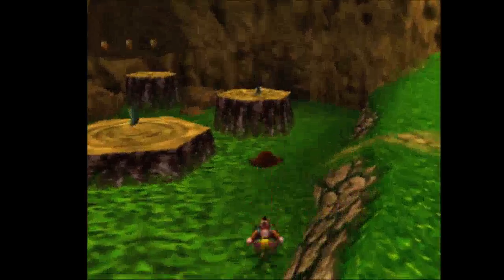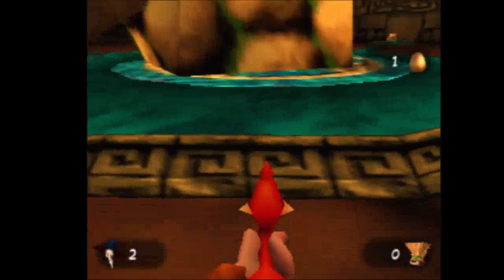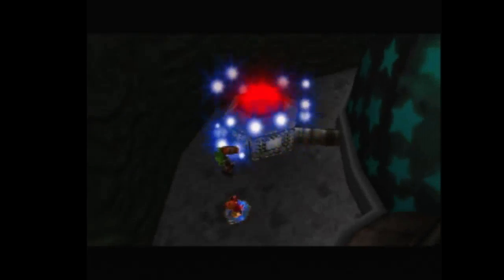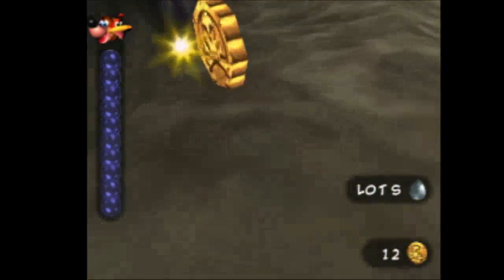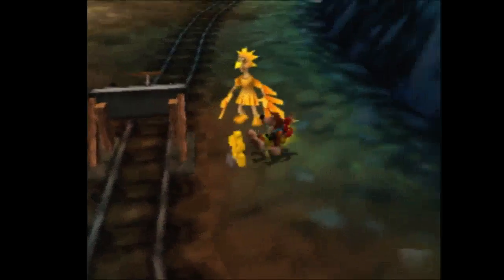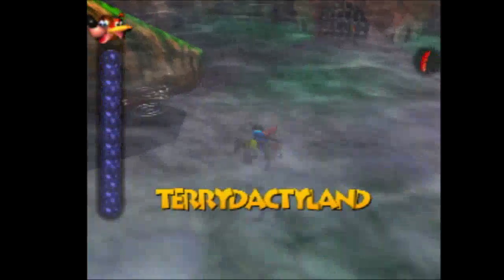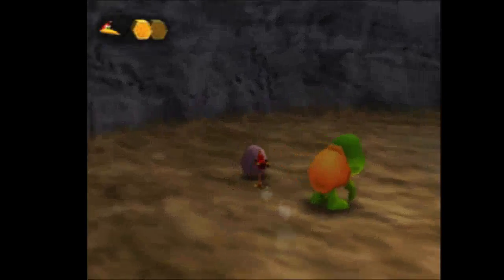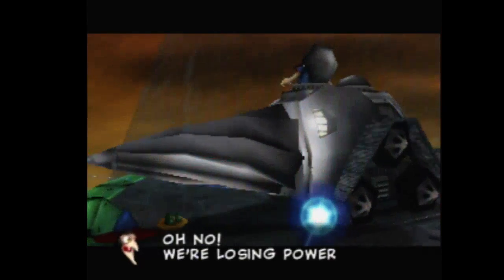Banjo-Tooie 100% Beginner Guide (Part 1)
Table of Contents: